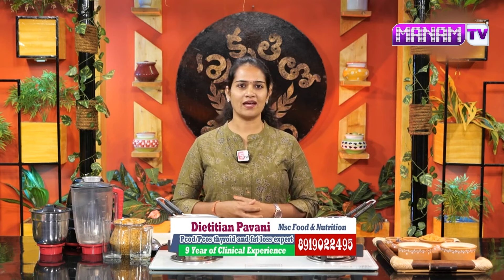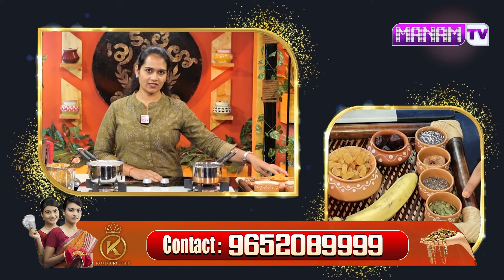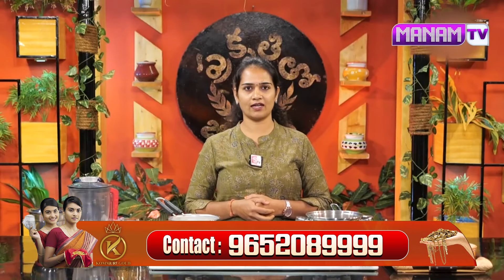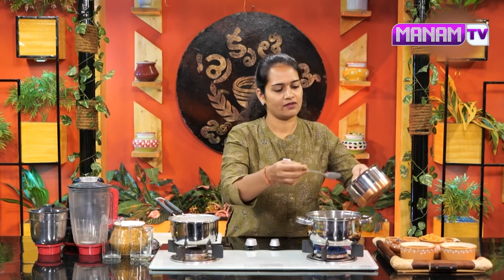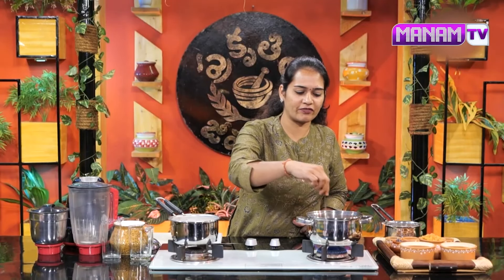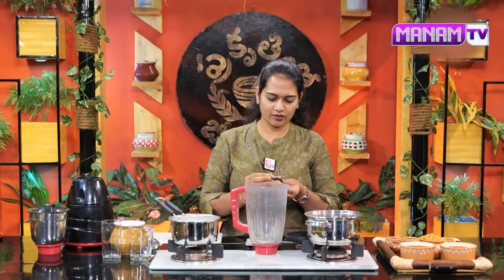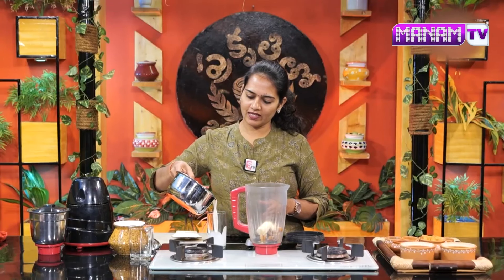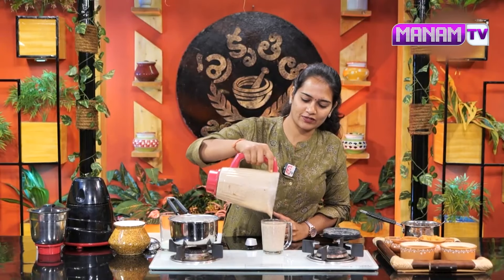రాగిజావా ఇలా చేసుకొని తాగితే విటమిన్D పుష్కలంగా అందుతుంది | Pavani|Ragi Java | ManamTV Ayurvedam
Watch►రాగిజావా ఇలా చేసుకొని తాగితే విటమిన్D పుష్కలంగా అందుతుంది | Pavani | |Ragi Java | ManamTV Ayurvedam

Hi.. This channel is for a lot of things like Health Tips, Beauty Tips, Weight Loss Tips, Beauty Benefits, Home Remedies, Hair Care Tips, Natural Tips and to get Beautiful And Fair Skin, instant weight loss tips and diet plans, and much more. @ManamTVAyurvedam